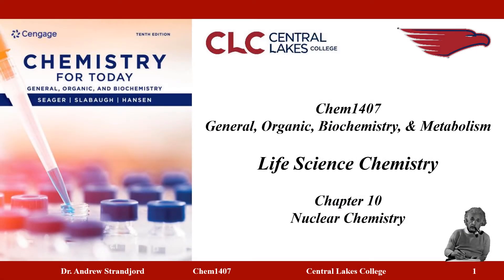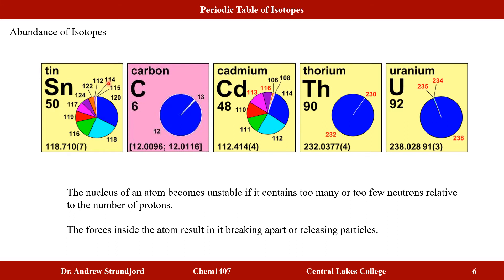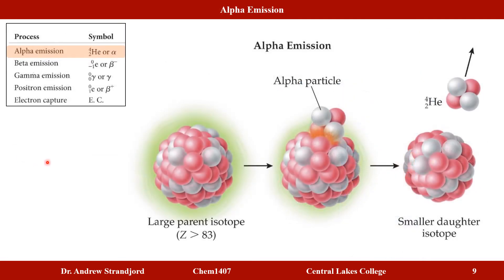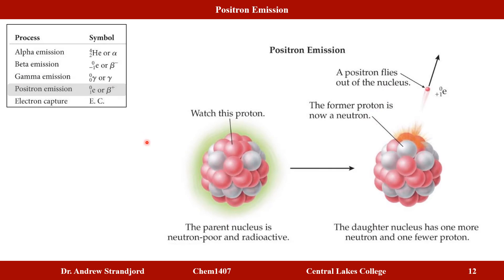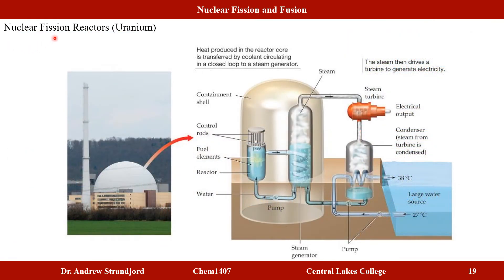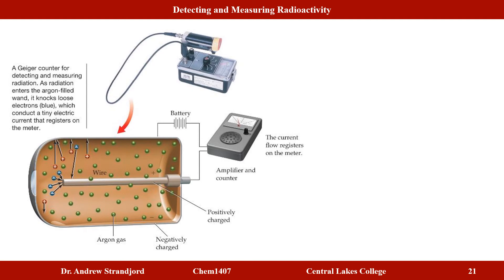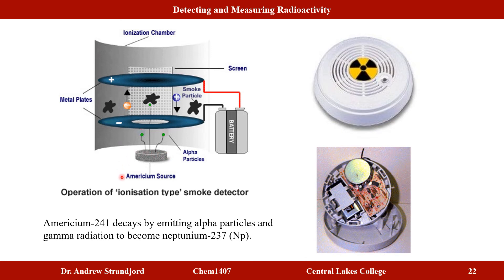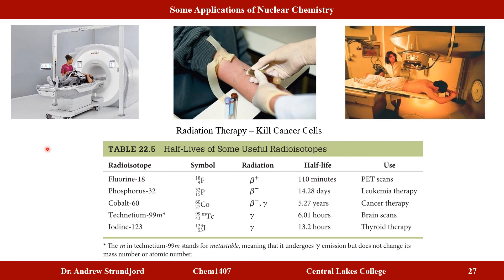Chem1407 Lecture Notes Chapter 10